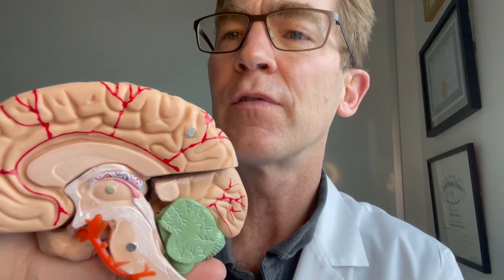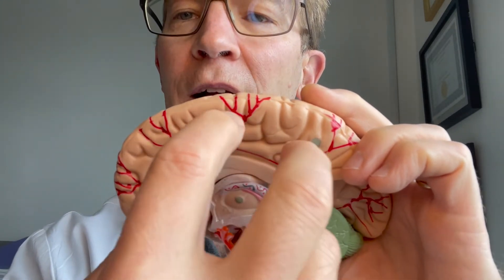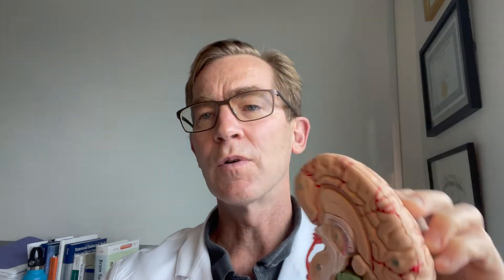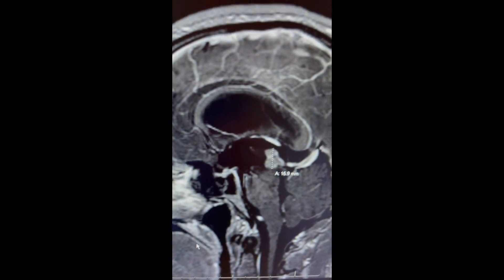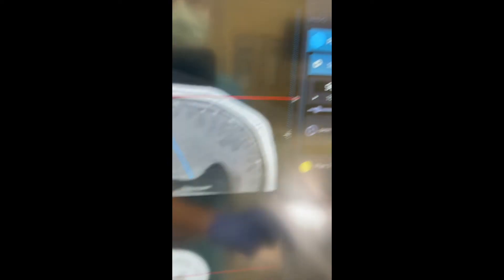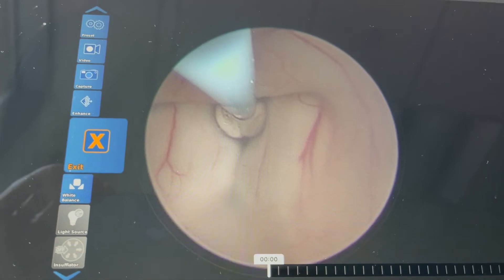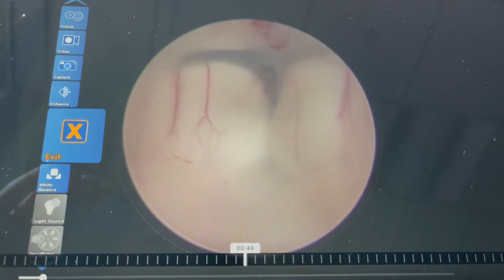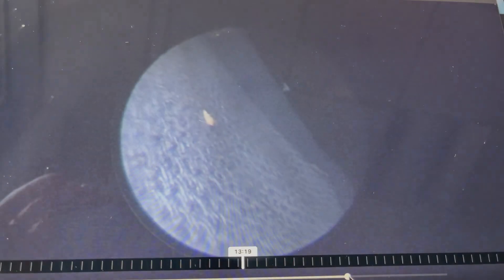Pineal Gland Germinoma/Third Ventricular Tumor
Tumors of the third ventricle in the brain can be very difficult to access and treat. Several tumor types can occur in this area, from benign to malignant tumors, and they are often associated with hydrocephalus, or increased pressure of spinal fluid from obstruction. Here we demonstrate how a patient with a third ventricular tumor was treated by creating a new route for the spinal fluid obstruction (endoscopic third ventriculostomy) and by taking a biopsy of the tumor at the same time using an endoscopic approach. The patient’s tumor was a germinoma, which can be malignant, but he was successfully treated and had a complete response with chemotherapy.

0:11 Introduction
6:14 Preoperative interview with patient
8:30 Intraoperative setup
11:05 Intraoperative endoscopic video with narration
15:19 Post-operative interview
16:12 Review of tumor after chemotherapy

Notice: All patients in this video have provided informed consent to public release of their protected health information and video footage. This video contains surgical footage. This video does not constitute an endorsement of individuals, products, or services. This video is not intended to provide diagnosis, treatment, or medical advice. Please consult with a physician or other healthcare professional regarding any medical or health related diagnosis or treatment options. Information on this video should not be considered as a substitute for advice from a healthcare professional.